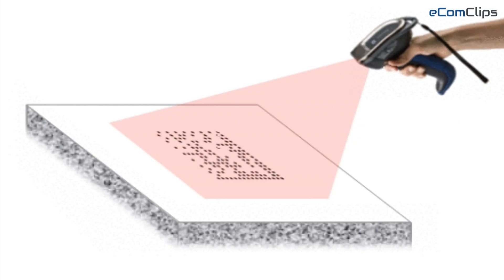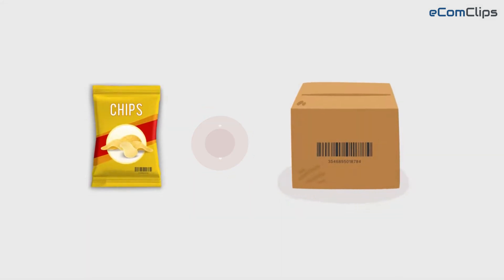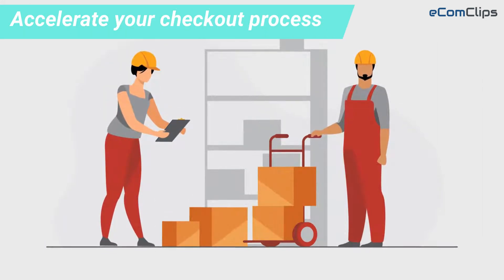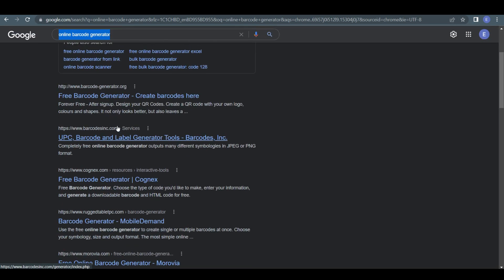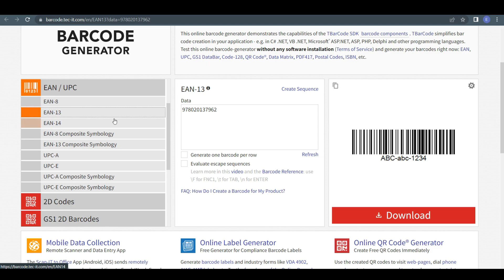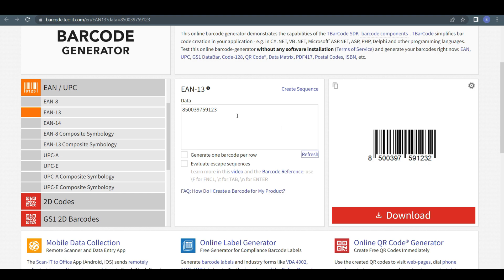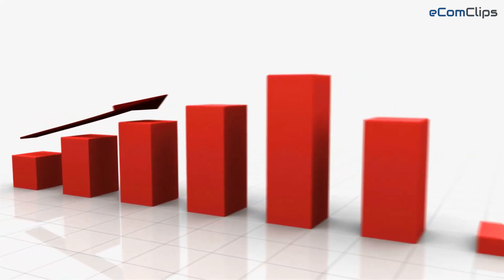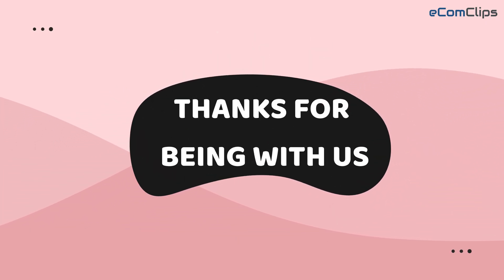How to Create Barcode from Online। Generate Barcode by Using UPC/EAN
Barcode labels are machine-scannable symbols that represent product codes such as UPCs and SKUs. Barcodes are used to identify and track your inventory and product sales. We can understand the items by using barcodes to differ from one item to another. Making and implementing a barcode system will help you access product details, view your stock on hand, and accelerate your checkout process, all with the click of a few buttons.
Use the free barcode generator to make barcodes for your business. If you don’t know how to generate barcodes online for free then we can guide you.
Let's take a look into the process:
➢ At first, open a browser and go to google. On google just search by 'online barcode generator'. Here you can see many options just click on the 1st link “
➢ After opening the tab, you can see many many Barcode generator options. From there you can choose by your needs. I am choosing EAN (European Article Number)/UPC (Universal Product Code).
➢ When the drop-down menu will appear, from there I am gonna select the EAN-13 option.
➢ On the right side here, you will see putting data code option. Now you just need to put the valid EAN from that you want to create the barcode.
➢ Then click on the refresh. After that, you can see the magic Barcode is generated with that EAN number.
➢ You can also customize the barcode appearance by clicking the setting option as per your own choice. Moreover, you can change the barcode color as you want it to be.
➢ When you have finished all the processes, you can download the Barcode. This barcode will show visually like that.
Hope you find this article helpful. We would appreciate it if you share your thoughts or queries in the comment section below.